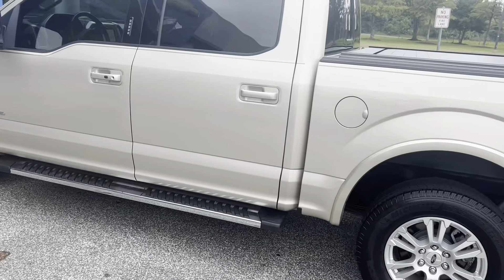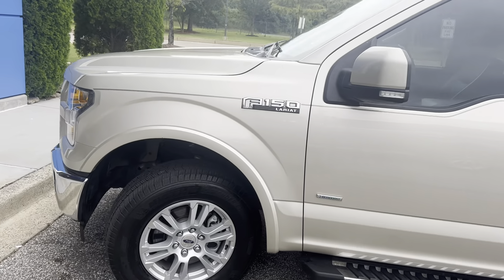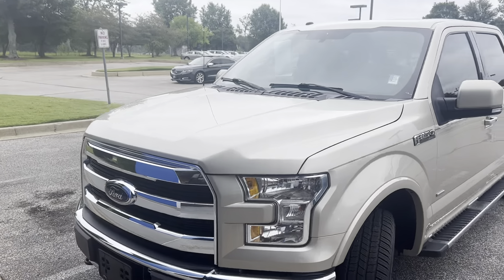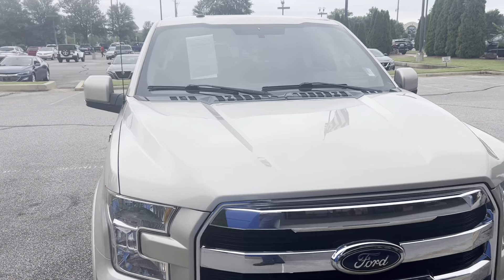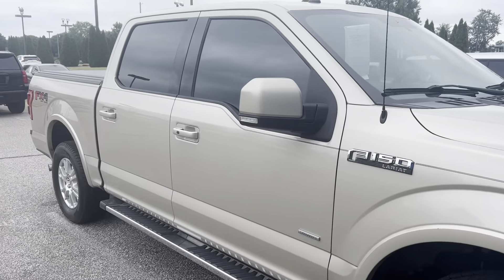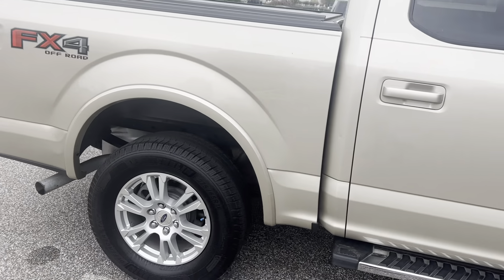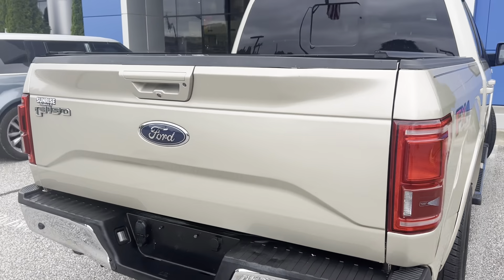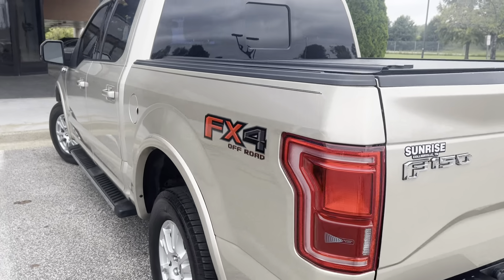2017 FORD F 150